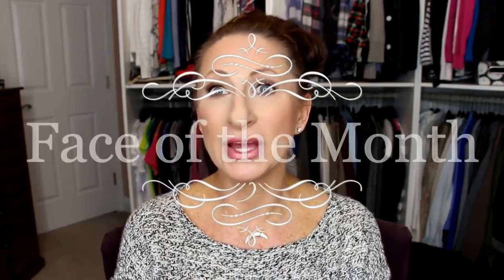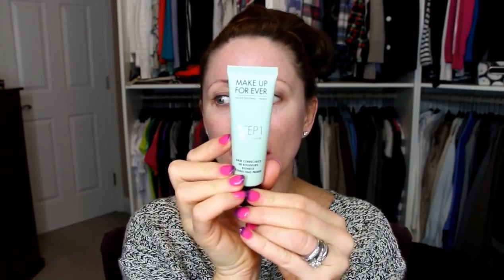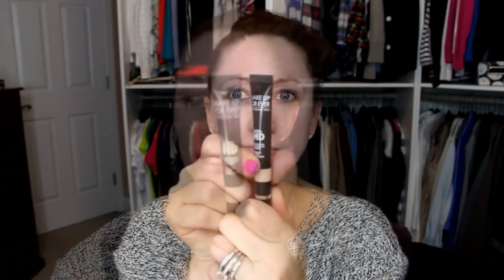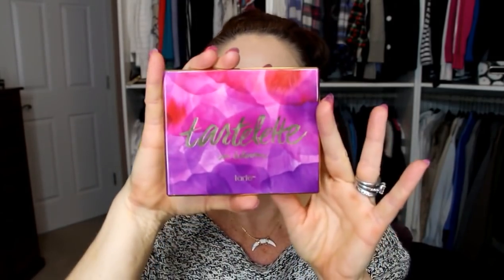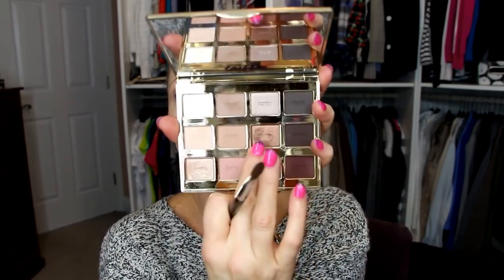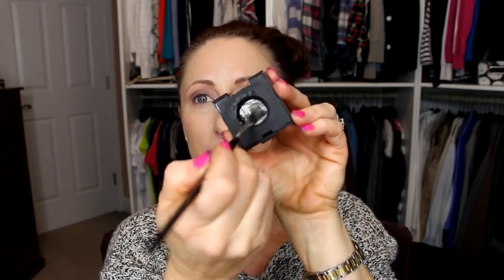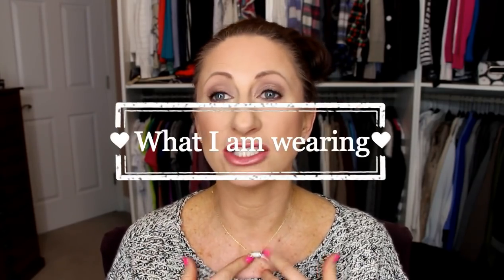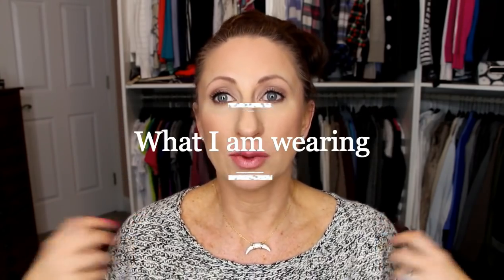FOTM | MUFE Ultra HD | Tartlet In Bloom | February 2016 | LisaSz09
Smiths Strawberry Lip Balm-
Laura Mercier Secret Brightening Powder-